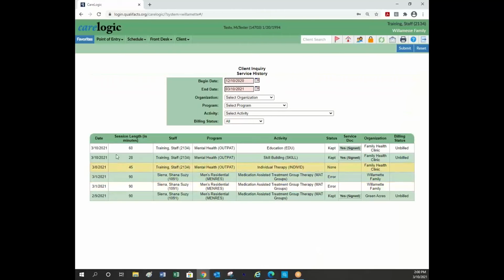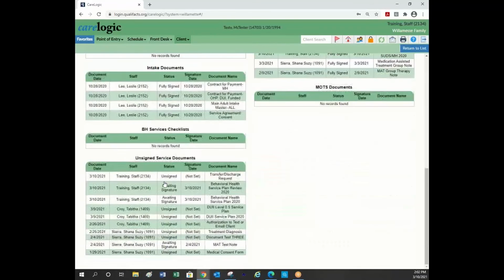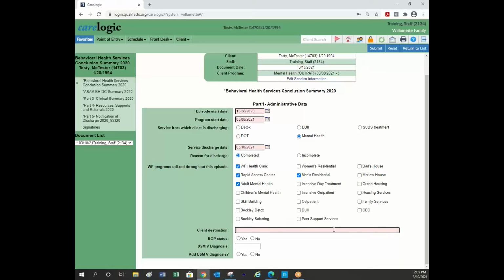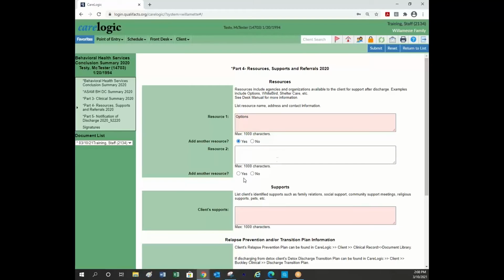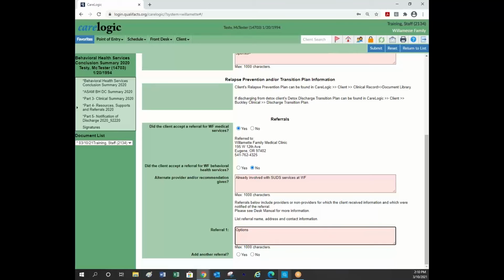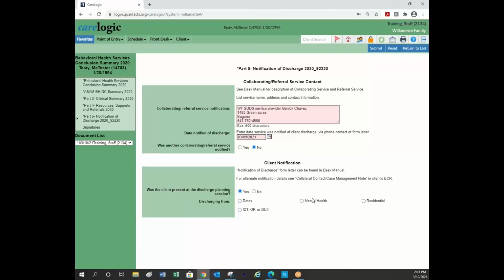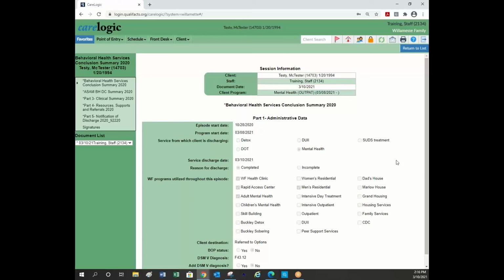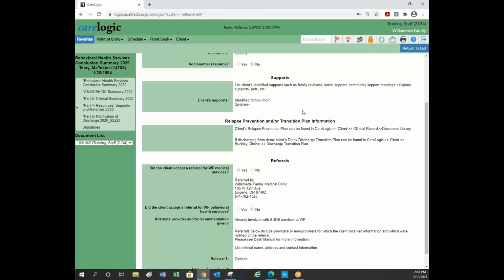How to Close a Program